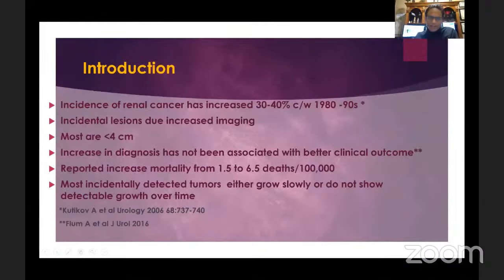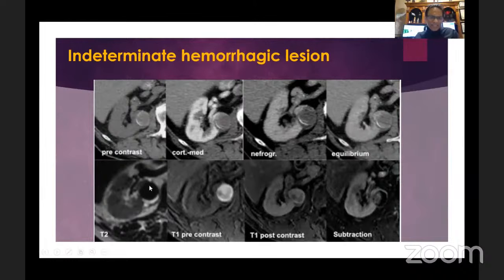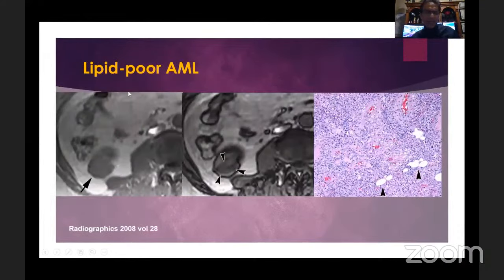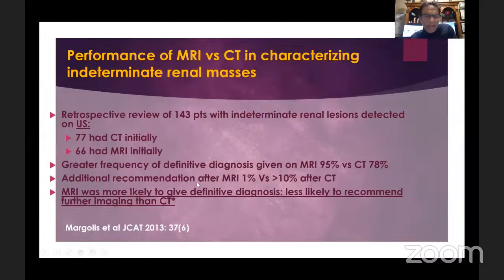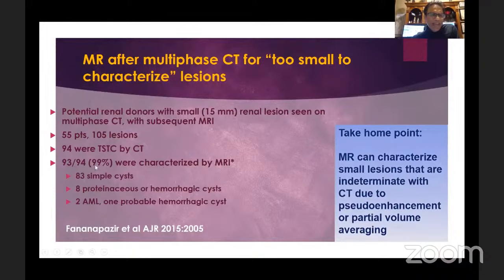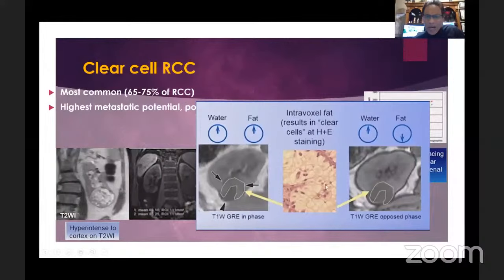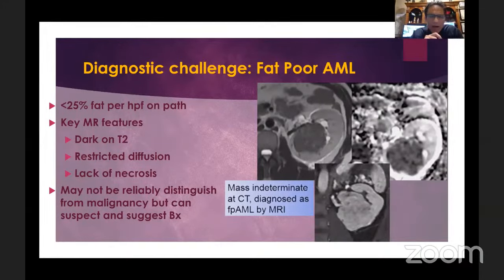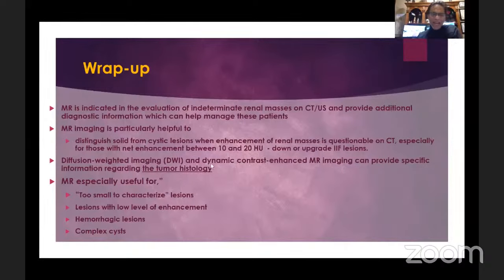CHARACTERISATION OF RENAL MASSES ON MRI | DR RAJ KEDAR | 20th MRI COURSE by DR DEEPAK PATKAR